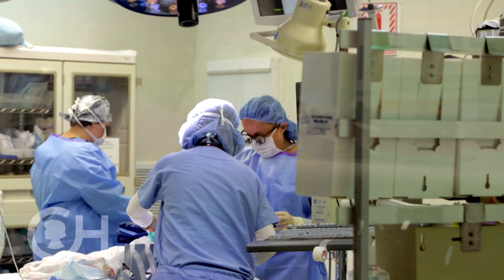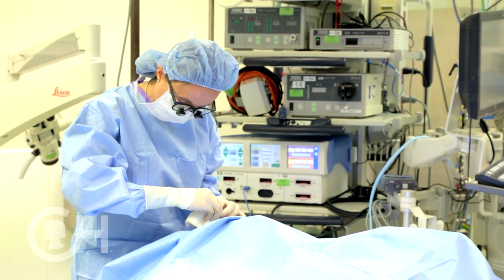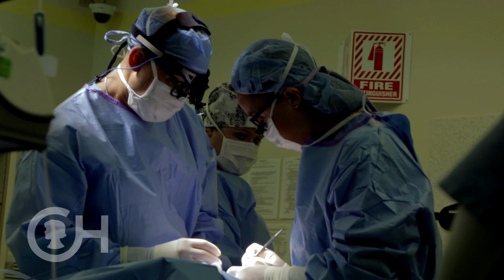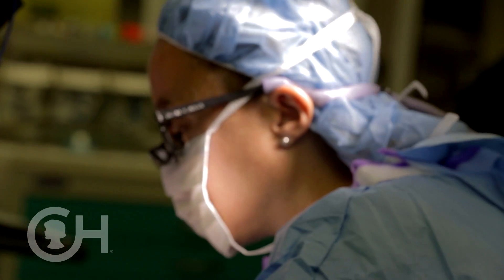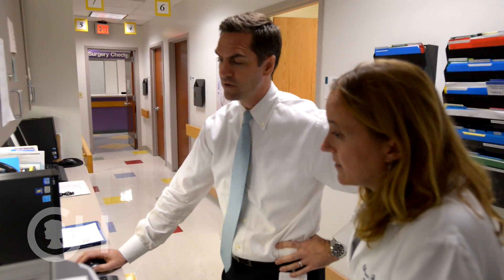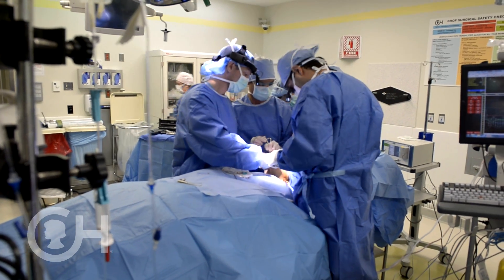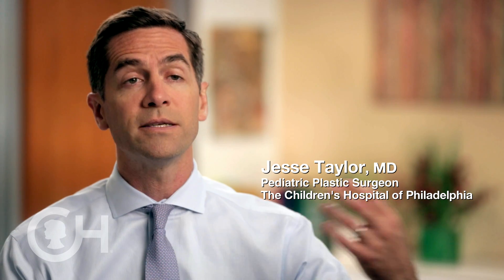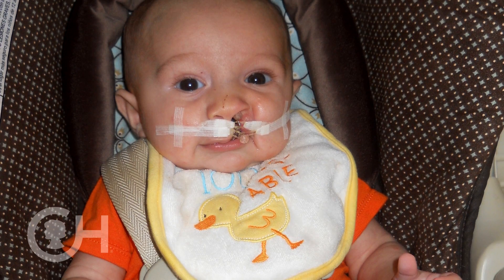Surgery and Treatment for Cleft Lip and Palate (2 of 7)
The pediatric plastic surgery team at Children’s Hospital of Philadelphia (CHOP) explains treatments for cleft lip and palate.

CHOP pediatric plastic surgeons Oksana Jackson, M.D., and Jesse Taylor, M.D., have vast experience with all types of surgeries to repair unilateral, bilateral, incomplete and complete cleft lip and palate. The Cleft Lip and Palate Program at Children’s Hospital of Philadelphia (CHOP) has more experience with the Furlow palatoplasty than any other center in the world. CHOP’s pediatric plastic surgery team focuses on delivering the best outcomes for patients.

The pediatric plastic surgery team at Children's Hospital of Philadelphia (CHOP) offers the most innovative surgeries and treatments for children with cleft lip and cleft palate.